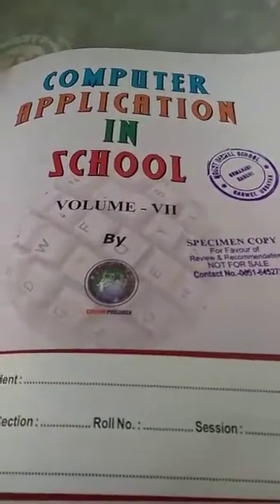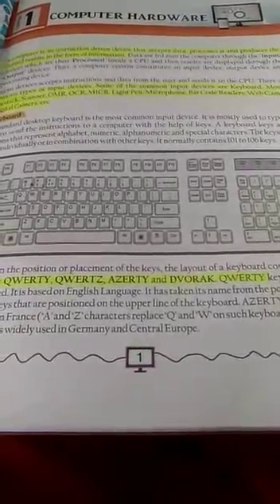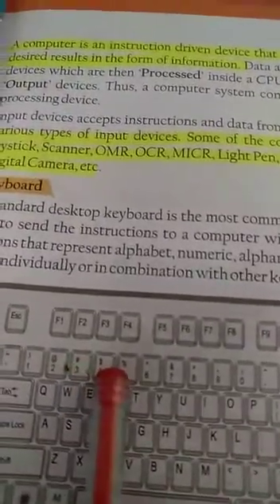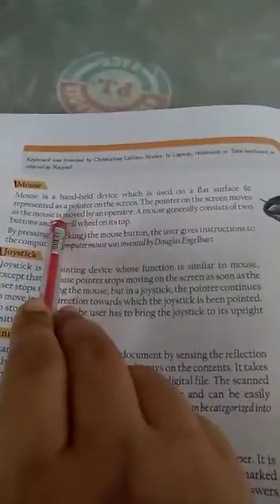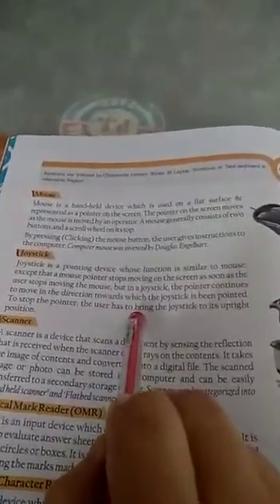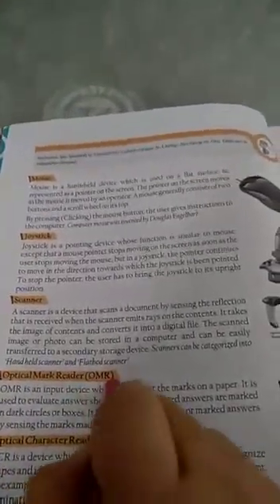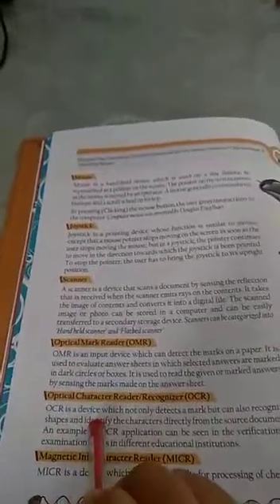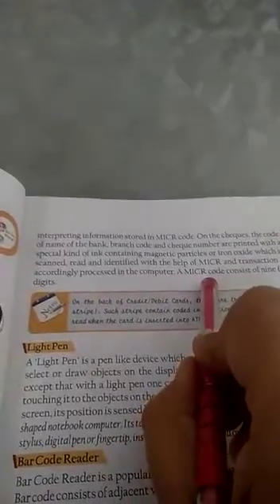CLASS VII COMPUTER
Video Tutorials for Computer, Class VII